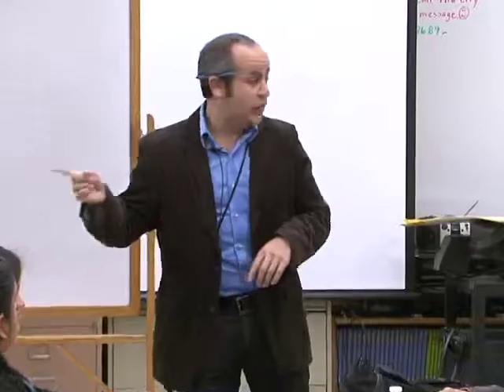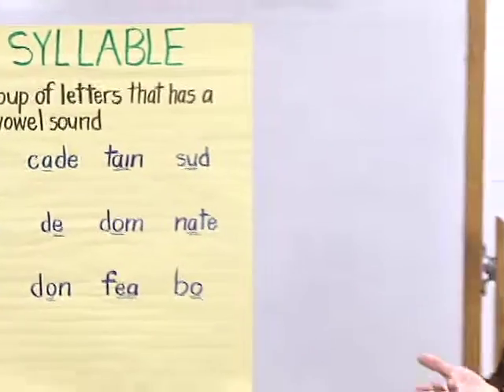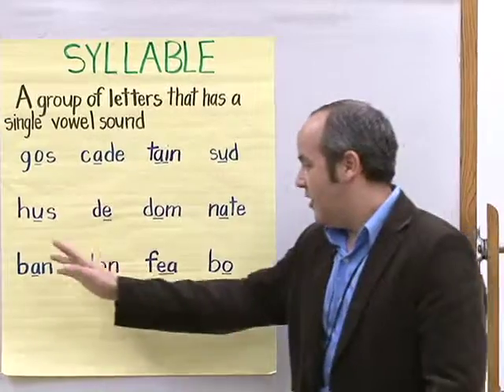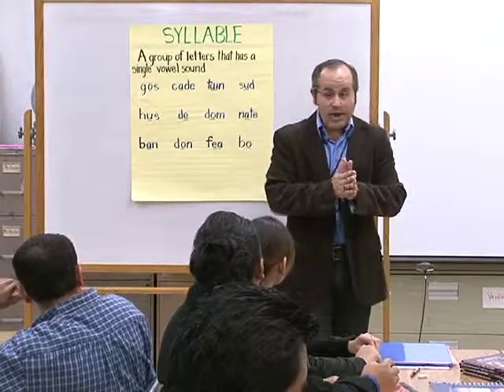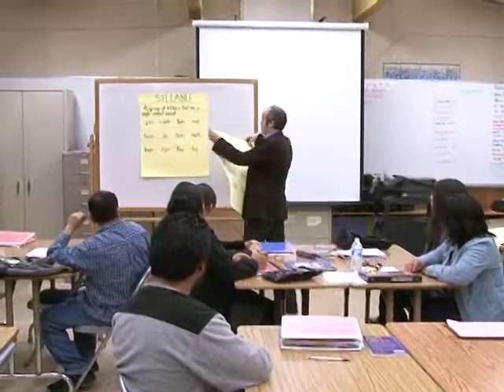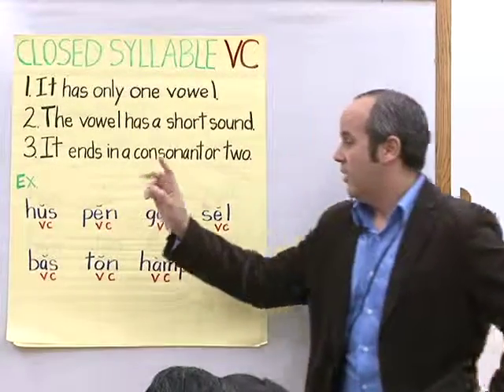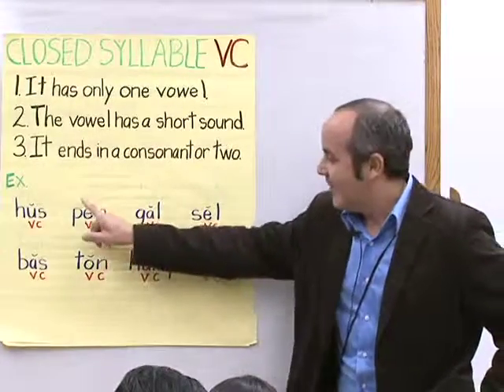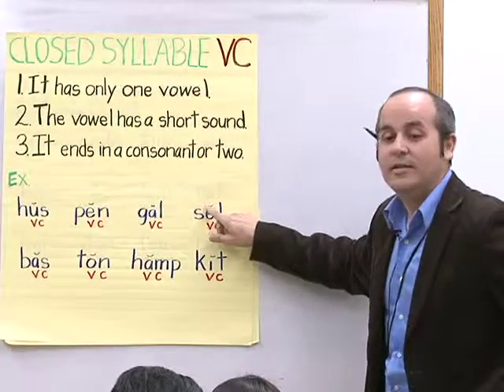Introduction and Explanation of the Lesson: Direct, Explicit Instruction in Reading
In this video from CALPRO's Virtual Workroom on Best Practices in ABE Reading Instruction, the teacher demonstrates the first step of direct, explicit instruction: introduction and explanation of the lesson.

To view the closed captions, click the CC icon at the bottom of the video screen.